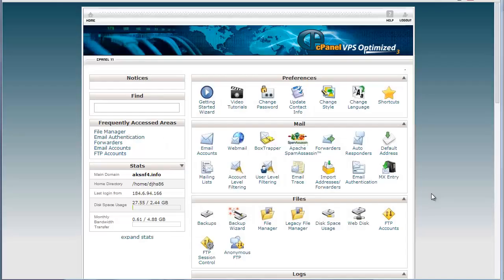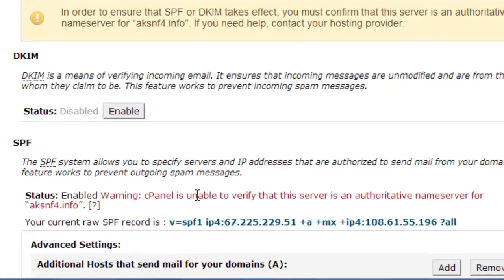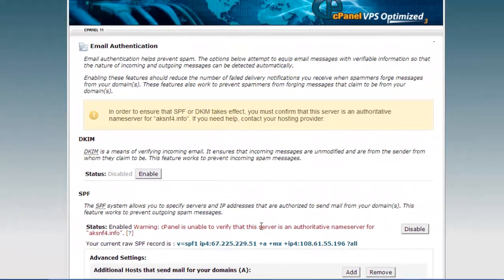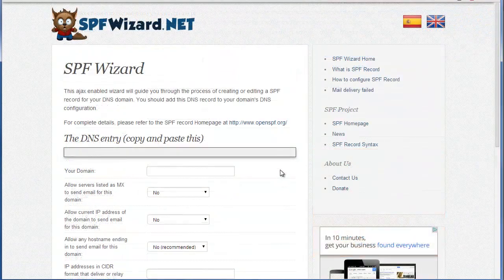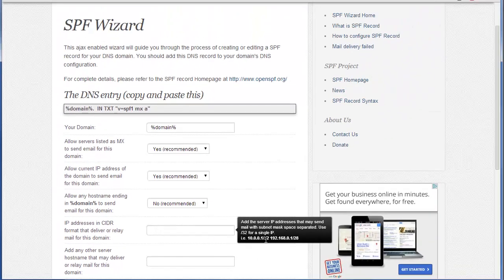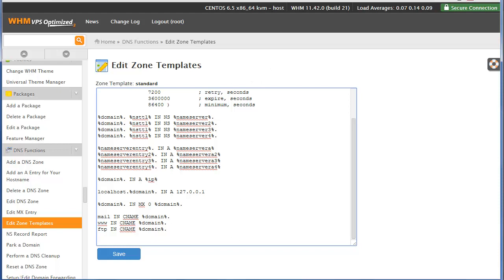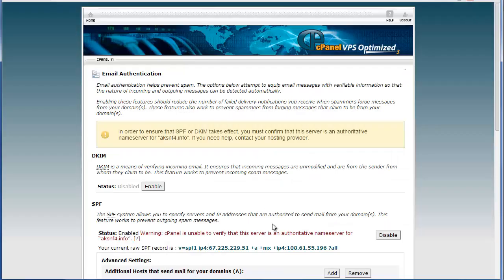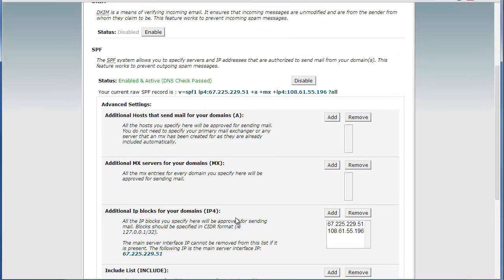cPanel Training Enable spf